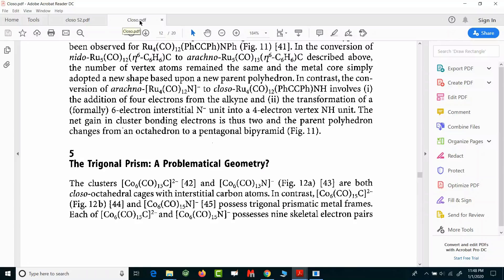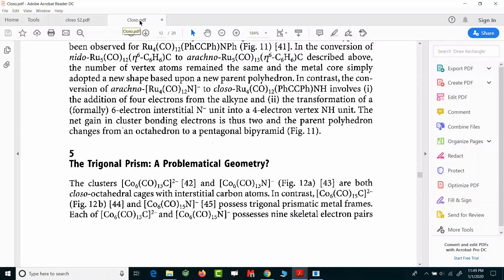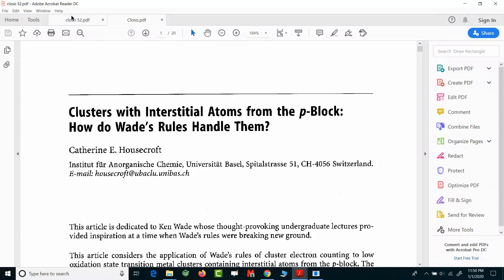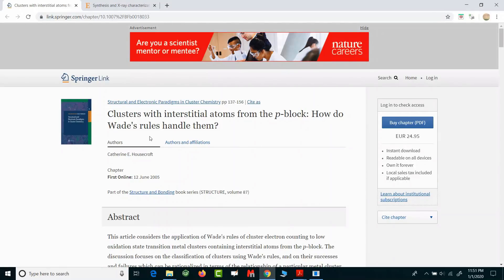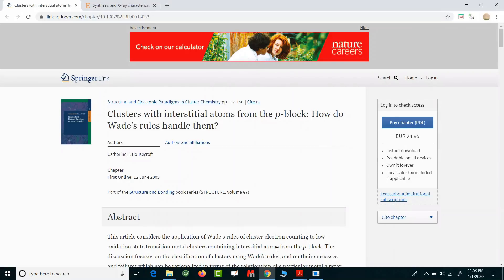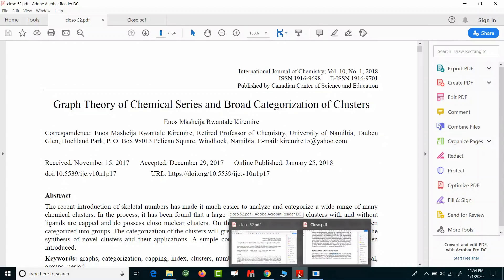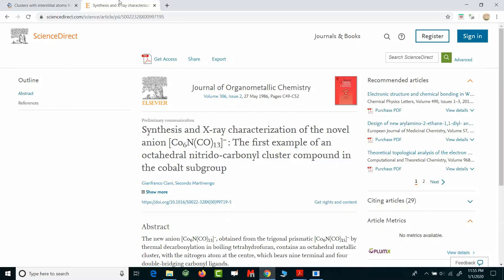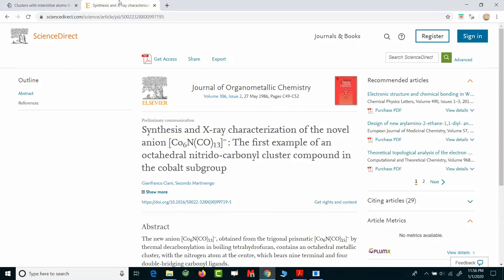Challenging Provisional Answer Key - Cluster based question and more